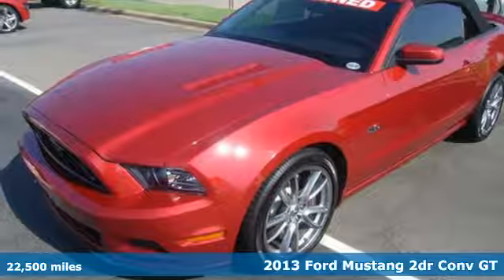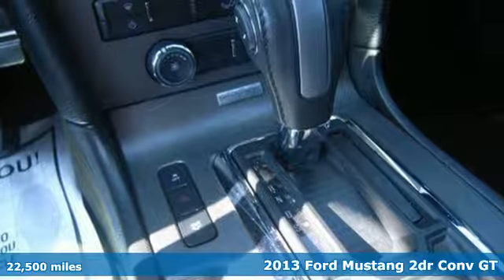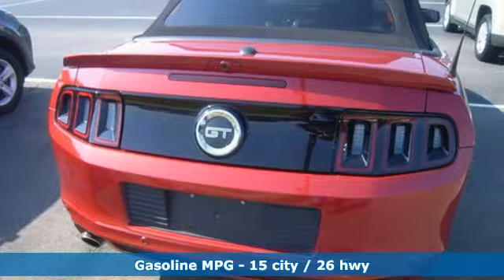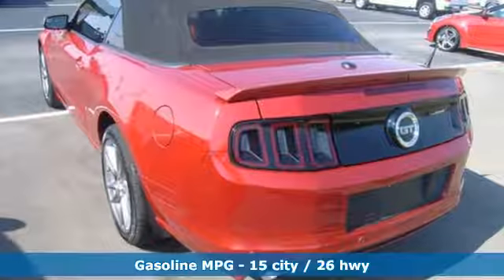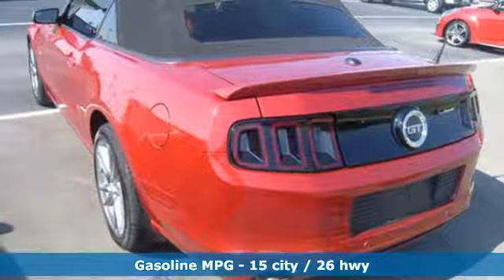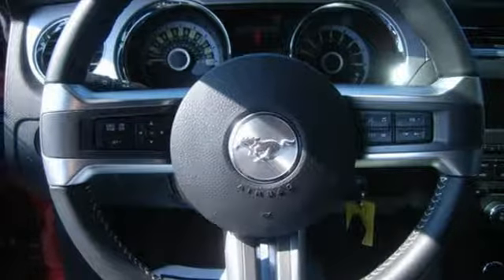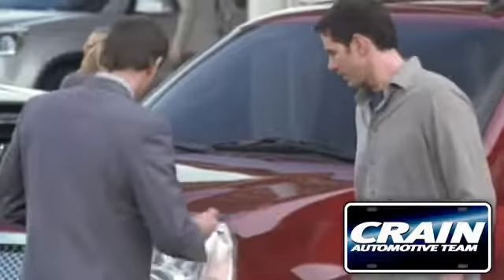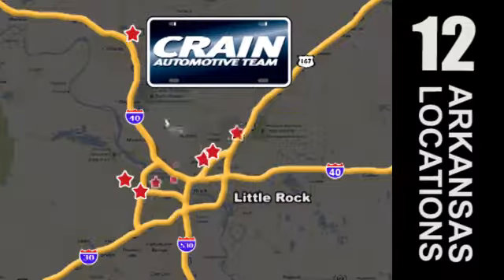Used 2013 Ford Mustang Conway AR Little Rock, AR PP5004 - SOLD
Year: 2013
Make: Ford
Model: Mustang
Trim: GT
Engine: 5.0L 4v Ti-VCT V8 Engine
Transmission: Manual
Color: RED
Mileage: 22500
Stock #: PP5004
VIN: 1ZVBP8FF2D5209194
Contact Crain Certified Pre-Owned today for information on dozens of vehicles like this 2013 Ford Mustang GT. Go topless! This convertible is perfect way to open up more fun in your daily commute or your wekend adventures. In addition to being well-cared for, this Ford Mustang has very low mileage making it a rare find. Based on the superb condition of this vehicle, along with the options and color, this Ford Mustang GT is sure to sell fast. More information about the 2013 Ford Mustang: The Mustang got an extensive redesign a couple of years ago, and it carries through with that same heritage pony-car look. Mustangs remain one of the strongest performance-coupe values for the money, thanks to prices that start in the low twenties and a bottom-line price of about $35k for a well-equipped GT Coupe. Additionally, Mustang Convertibles are one of the better picks for those who plan to make an impression when cruising and plan to carry passengers in the back seat. Meanwhile, the powerful Boss 302 version is the choice for those who plan to do weekend racing and are willing to give up a slight bit of comfort. This model sets itself apart with excellent performance value, Strong performance, a modern design with retro cues, and comfortable interior Every Pre-Owned vehicle is backed by the Crain Commitment, including our 100% low price guarantee, a 100 hour love it or leave it exchange policy, and a 100 year 100,000 mile warranty. The Crain Team's Got 'Em!

Address:
1003 North Museum Road